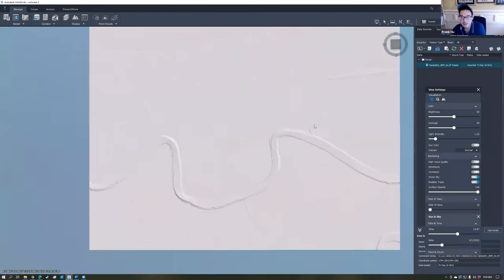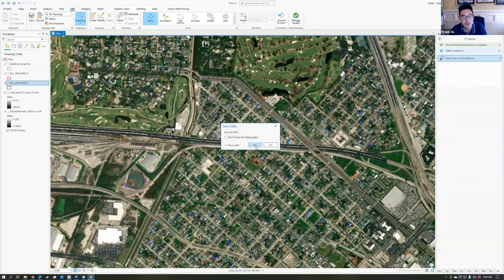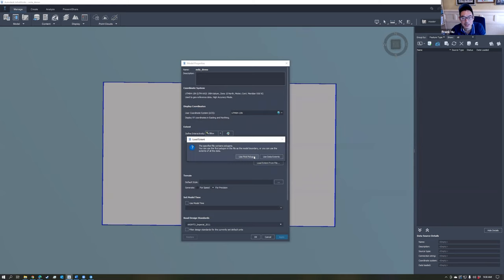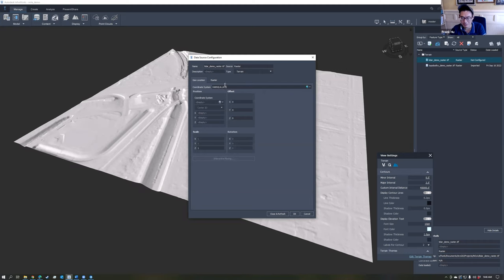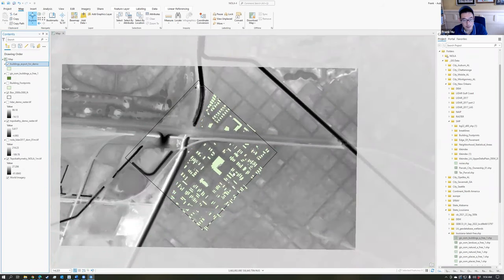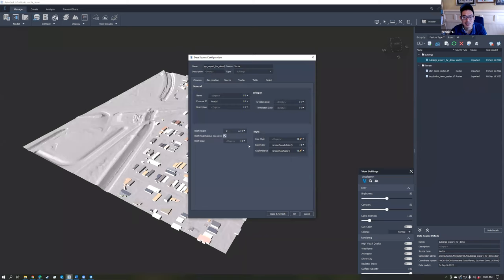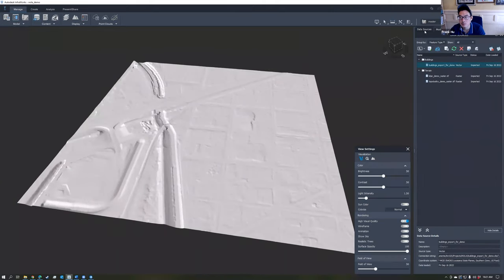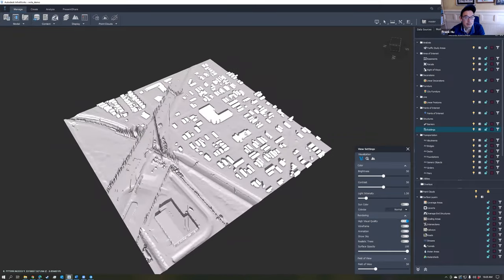STUDIO WEEK 05 CITY FABRIC MODELING WORKSHOP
0:00:00 - Introduction
0:01:27 - Workshop Start
0:01:56 - Adjusting the Bounding Box Location
0:03:15 - Clip Raster to Viewport Extents
0:05:00 - Infraworks Model Start
0:05:51 - Infraworks Clipping Model to Bounding Box
0:06:28 - Infraworks Adding Terrain Raster
0:07:21 - Infraworks Visualization Settings
0:09:07 - Infraworks Adding LIDAR Raster
0:11:02 - Building Shapefile Preparation
0:14:55 - Infraworks Add Buildings
0:16:49 - Building Shapefile Editing and Refinement
0:18:26 - LIDAR Raster Clipping
0:21:23 - Infraworks Add Clipped LIDAR Raster!
0:22:22 - Exporting Infraworks Models to Rhino
0:24:17 - Mesh Cleanup tips
0:25:19 - Exporting GIS Shapefiles to CAD/Rhino
0:26:58 - MIMI